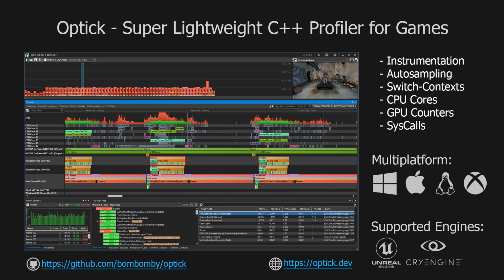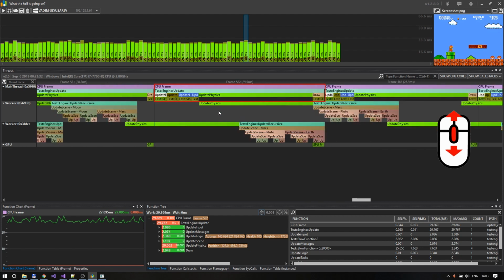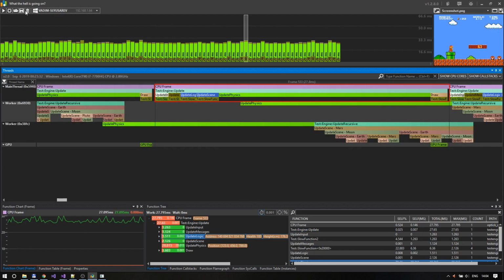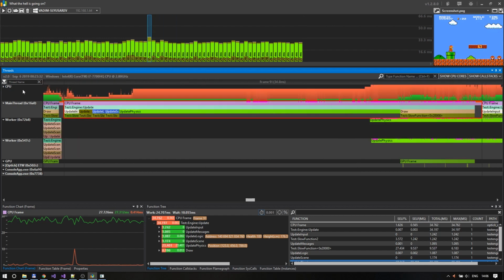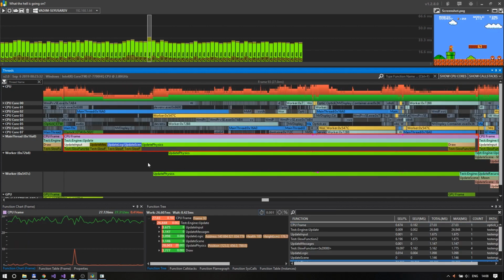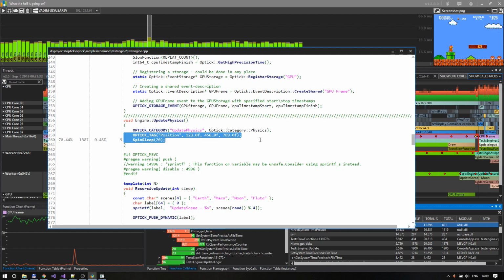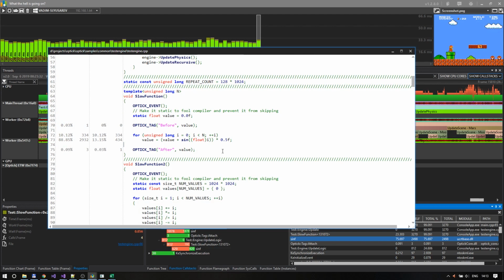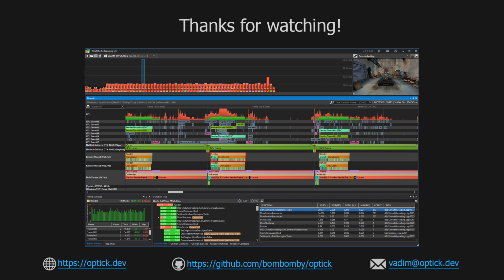Optick - Super Lightweight C++ Performance Profiler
Optick provides access to all the necessary tools required for efficient performance analysis and optimization: instrumentation, switch-contexts, sampling, GPU counters. It is free and open-source (MIT Licence).

This video is a quick tutorial giving a quick overview of the main features and demonstarting how to use Optick for performance analysis.